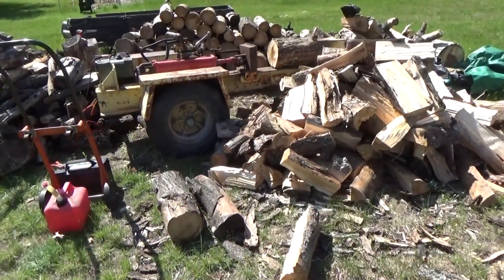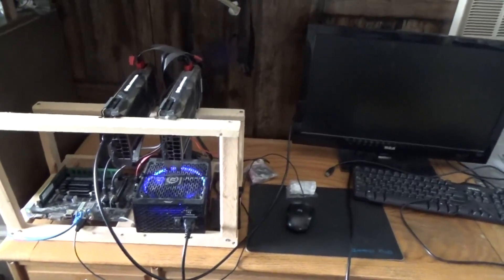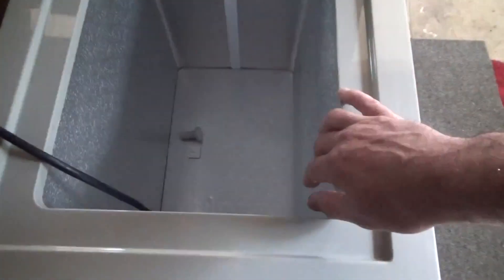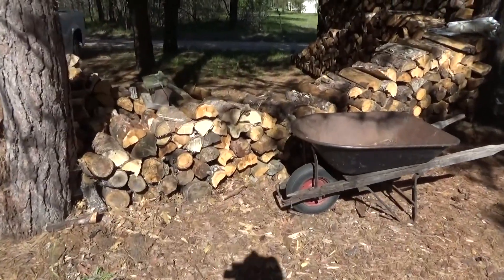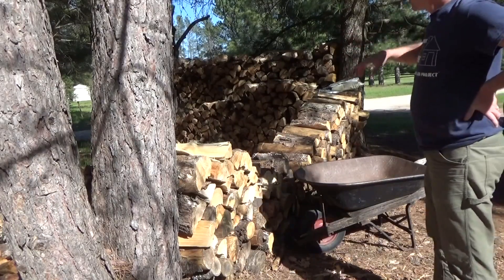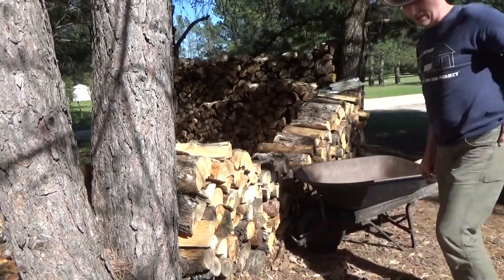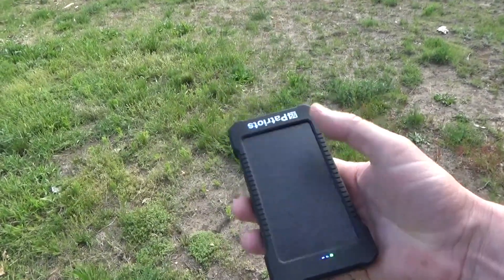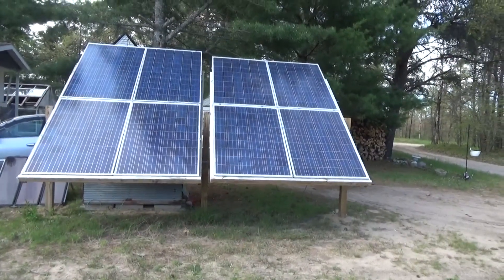Processing Fire Wood Burning Solar Power And Future Plans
I stacked the fire wood that I had split while burning off excess solar power on a cryptocurrency mining rig. And I discuss some plans for moving forward on our off grid solar power system.

The log splitter cut out on me after about an hour of work. There must be some dirt in the lines because it would not start again. I guess it was time anyway because it was hot and I was a bit tired. And I had to stack all that fire wood.

So I got to it and hauled the wood over and stacked it on the pile closer to our off grid tiny house.

The day was bright and sunny so I had two cryptocurrency mining rigs running all day to burn off excess solar power. When the sun is bright we have more power than we generally use so I run the mining rigs to harvest some free cryptocurrency using the power of the sun.

I am working on the electronics control circuitry for my solar panels and power system. I want to have grid assisted backup for my solar panels in case I am running a lot of power and a storm comes up unexpectedly while we are not at home. This will allow us to leave the house without worry about destroying the batteries.

I also had my 4Patriots power bank out in the sun charging up. We use it upstairs in our tiny house for lights and charging devices for free using solar power. We can charge it during the day and run devices on it at night.

The day finally came to a close and I had to call it a night.